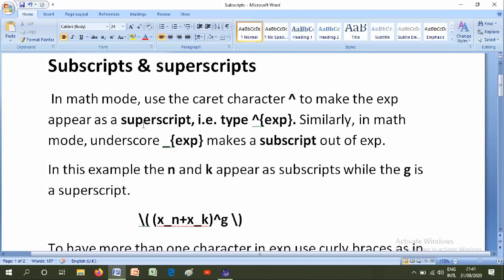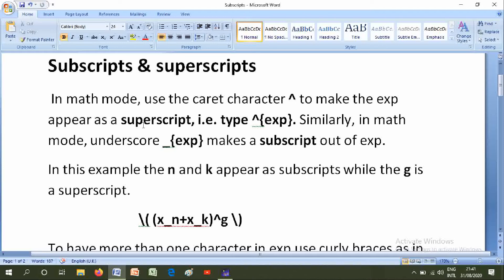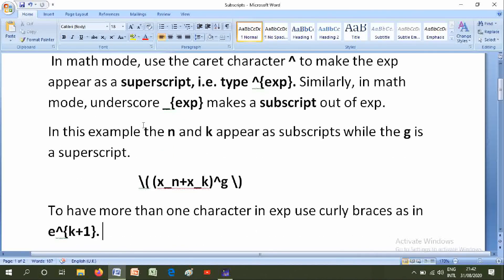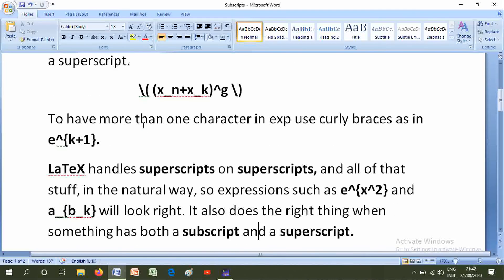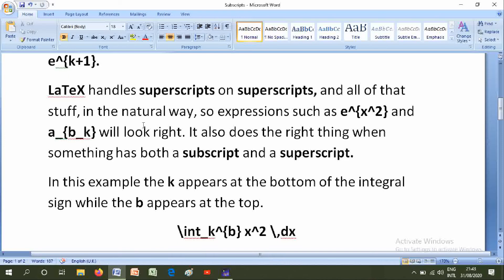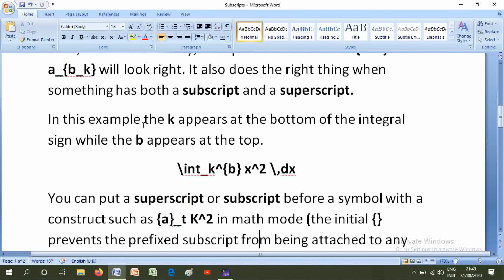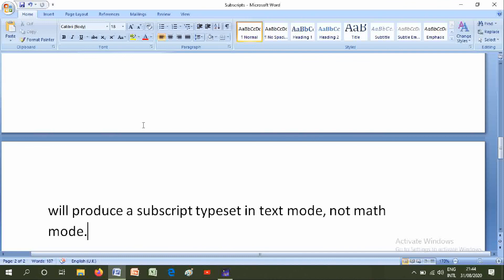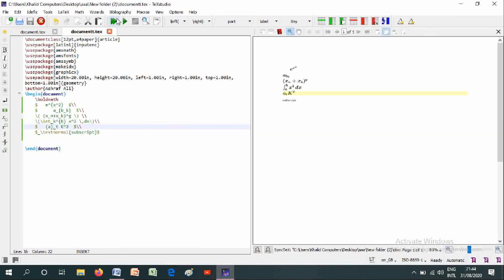subscripts and superscripts in LaTeX software